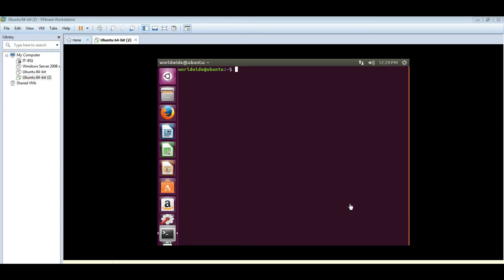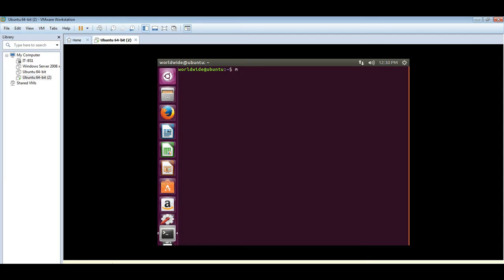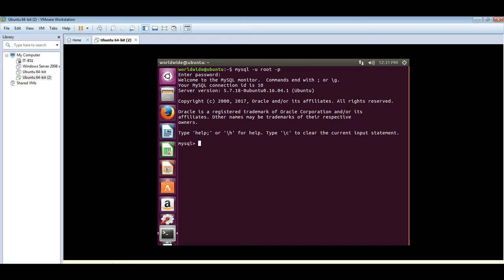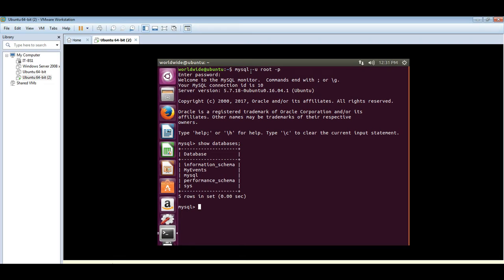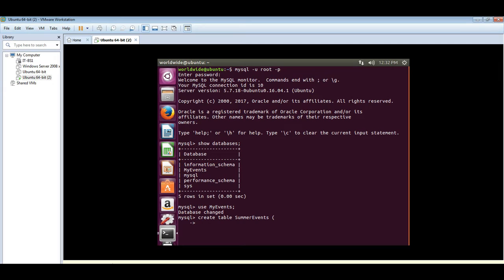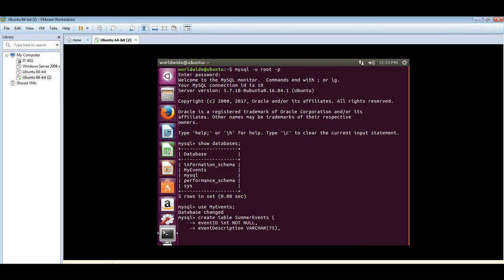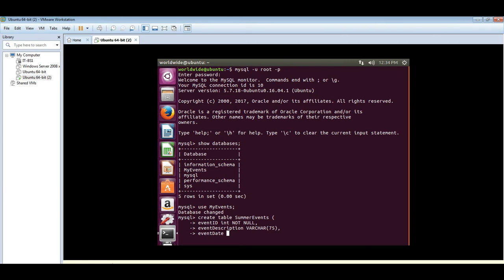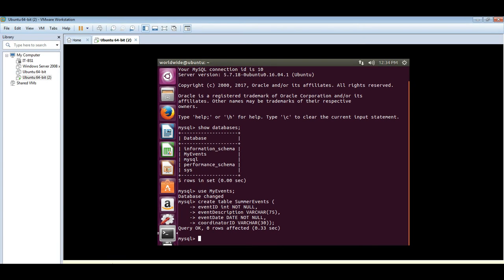How to create a table and insert data in mysql-Part 1